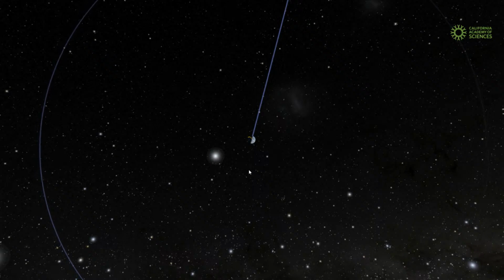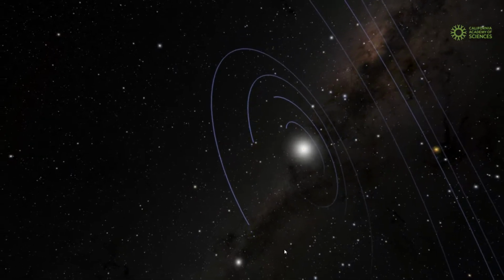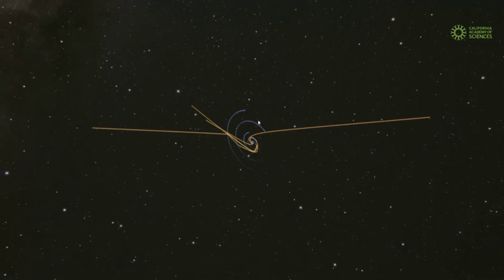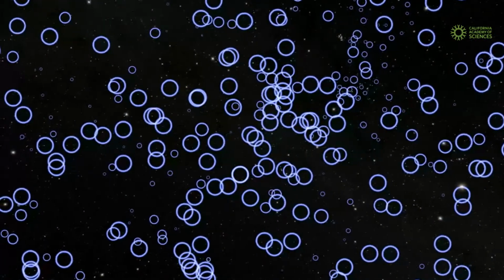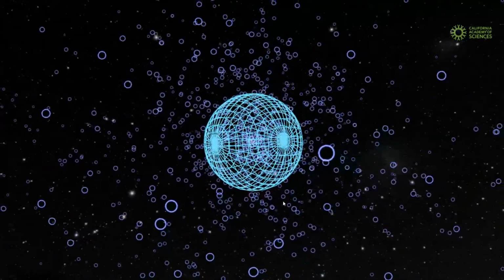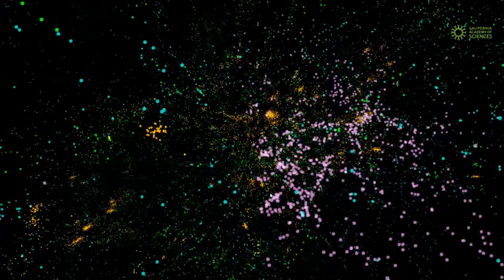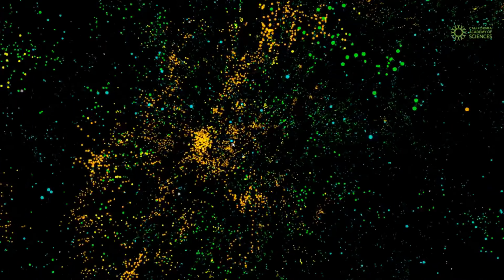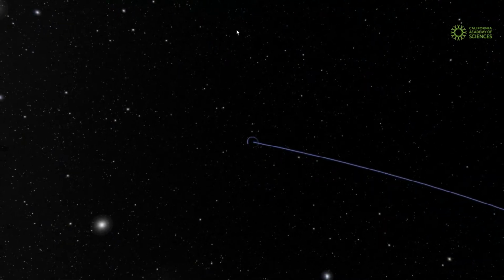Live on November 27: Tour of the Universe